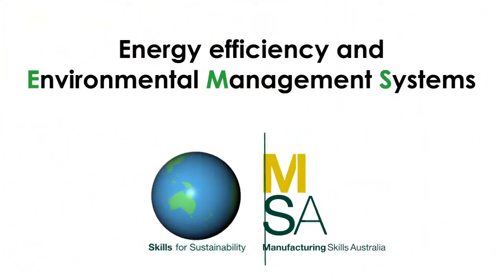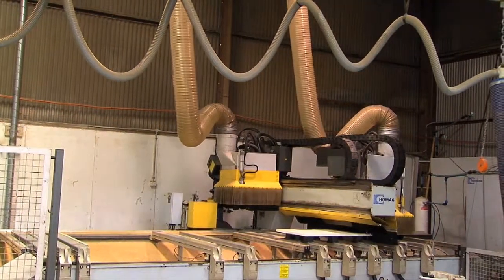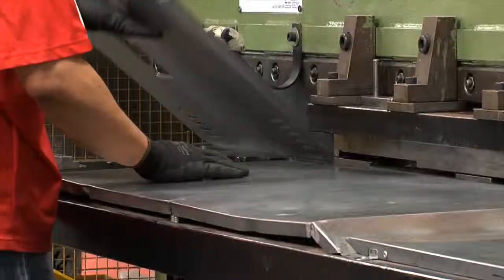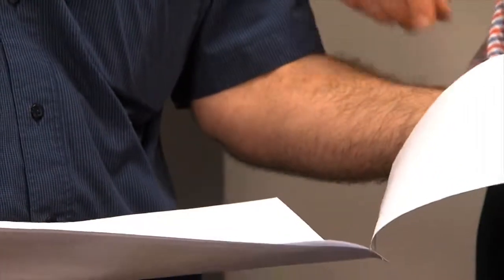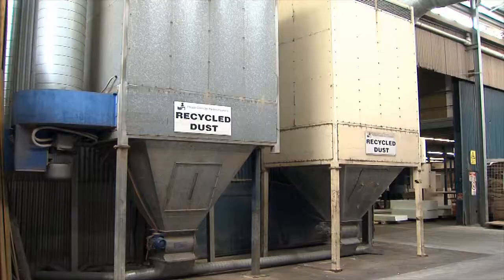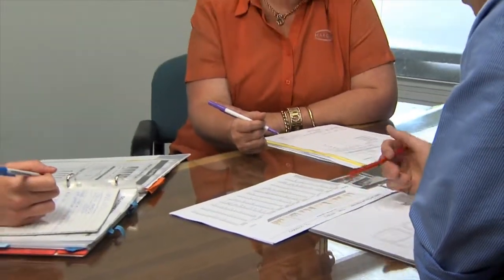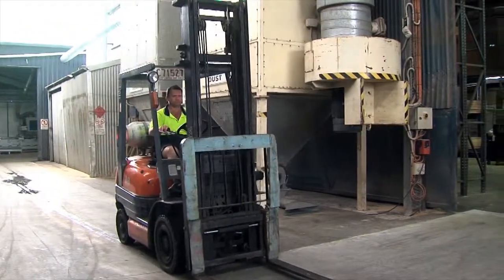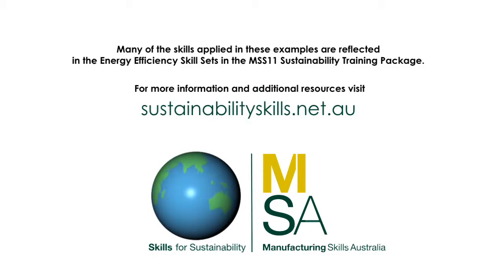Energy efficiency and Environmental Management Systems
Energy use is a significant environmental risk and an increasing cost for many businesses. Focus Press and Furniture Concepts share how they set up their environmental management systems as a structure for managing environmental risks.

The energy efficiency videos and other resources to support the Energy Efficiency Skill Sets are available from sustainabilityskills.net.au